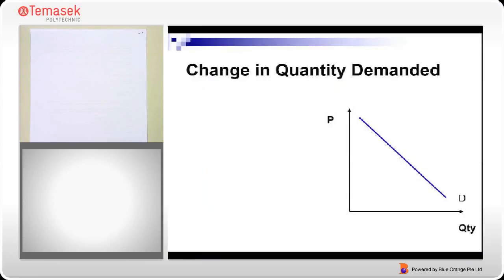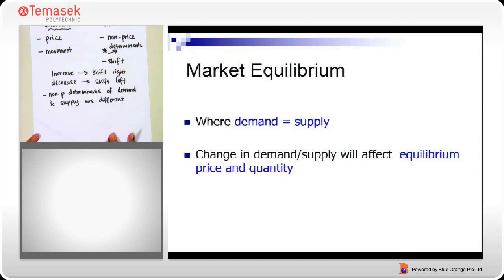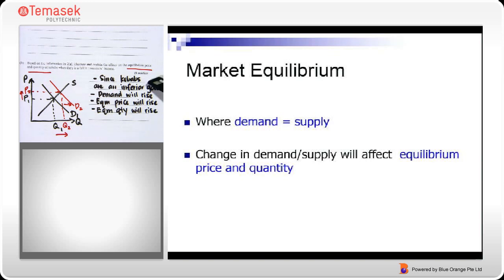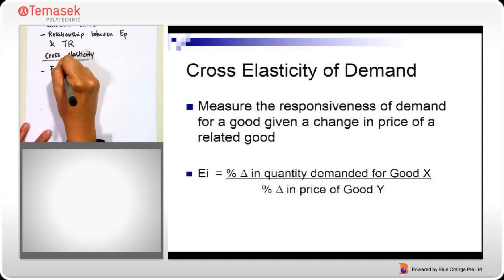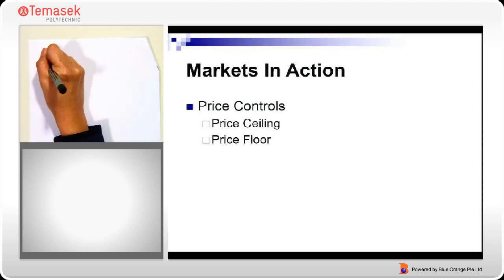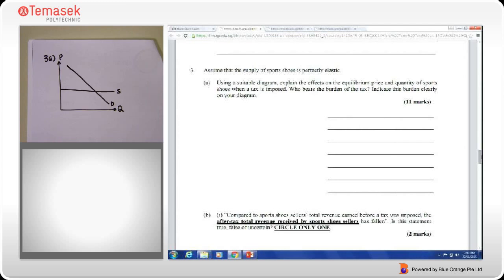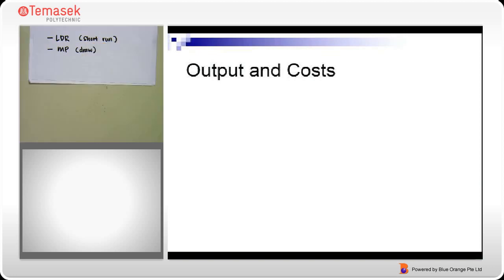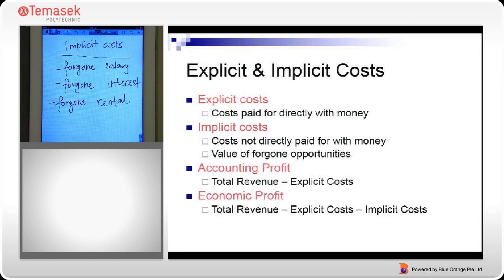MST Revision Oct